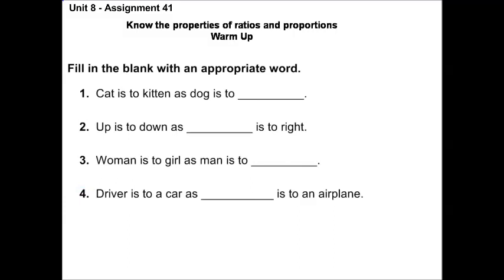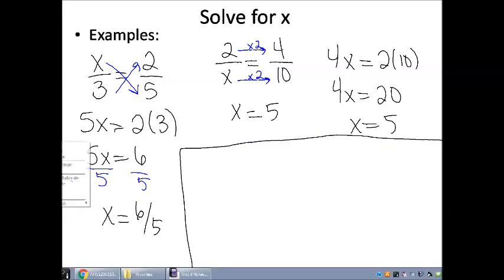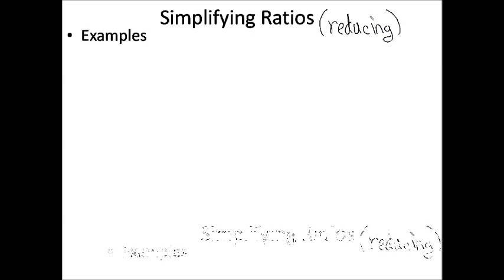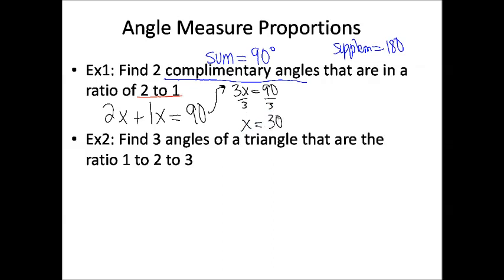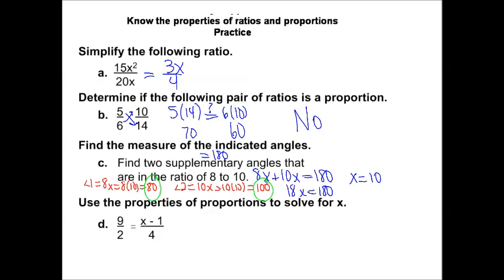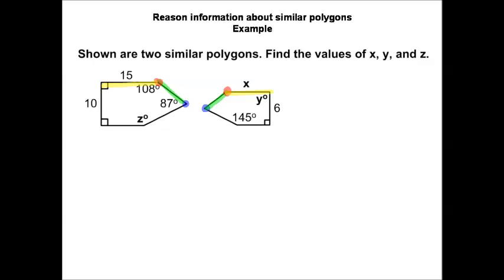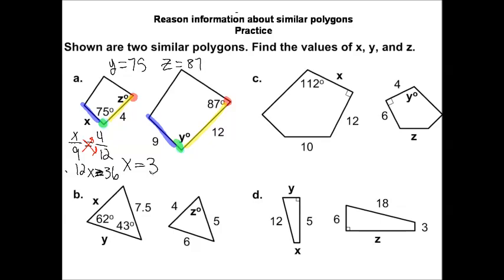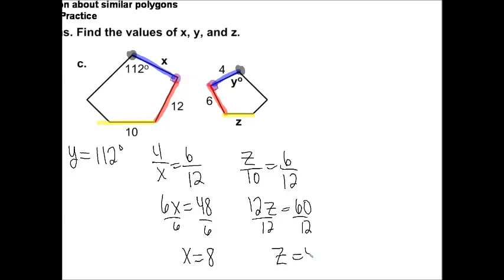Geometry Propportions and Similar Figures